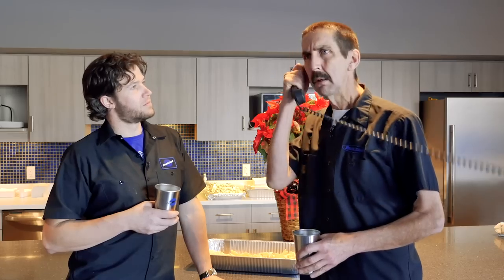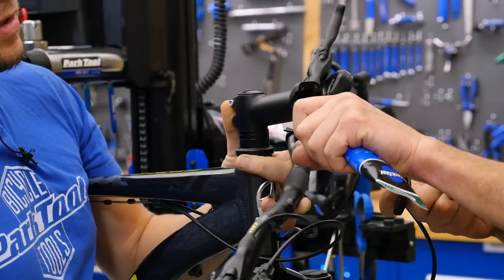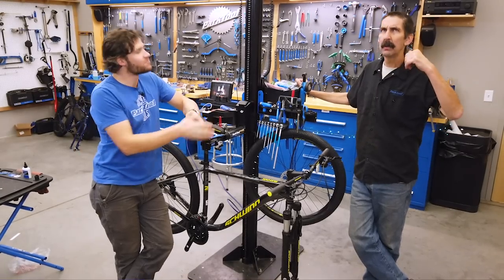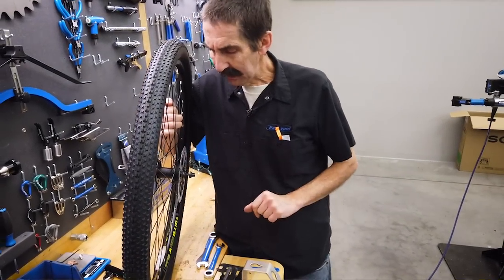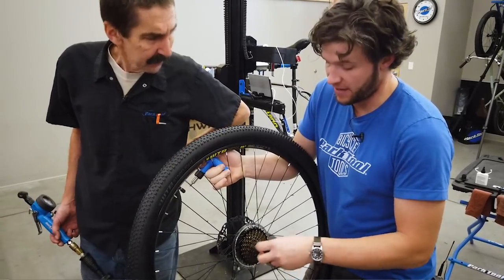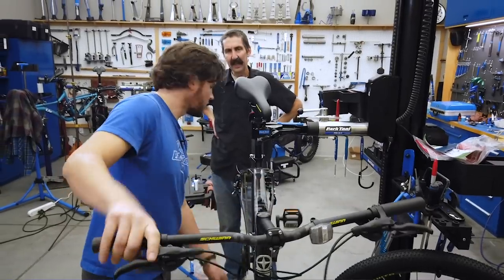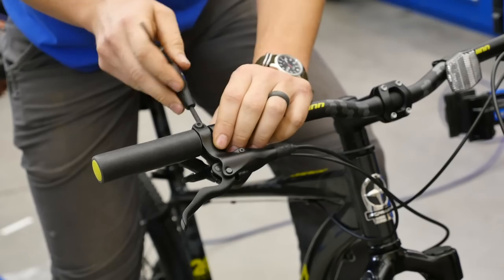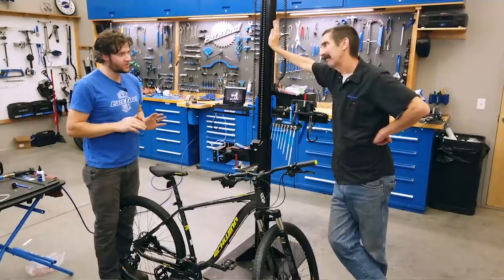Complete Bike-in-a-Box Assembly - Tech Tuesday Christmas Special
It's the last Tech Tuesday of the year, and Calvin & Truman have one last job to do - a complete bike-in-a-box build! From cutting off the zip ties to the first test ride, two professional mechanics show you what we'd do to get a new bike in working order.